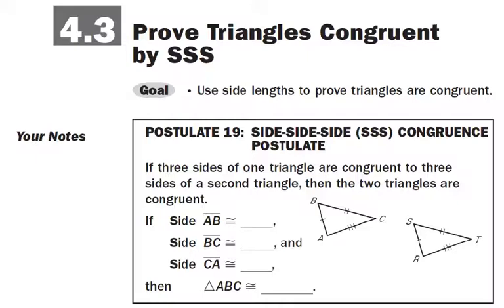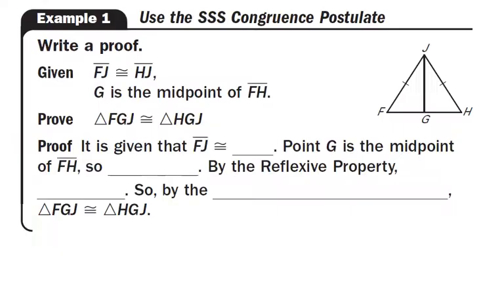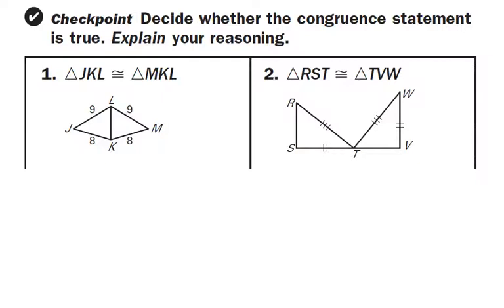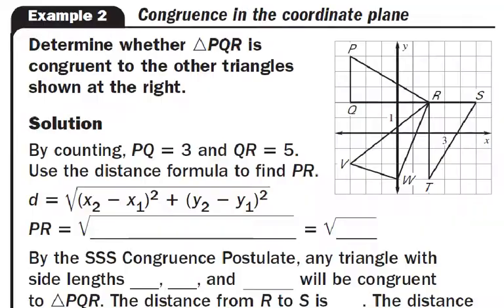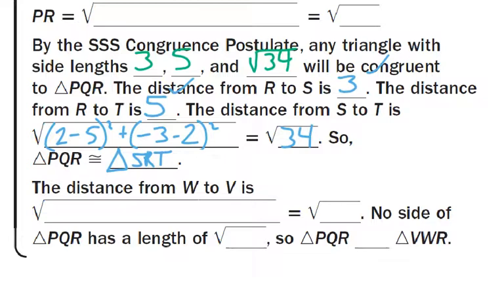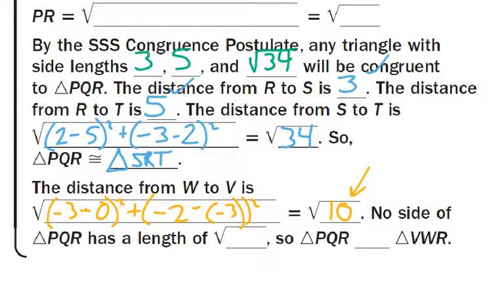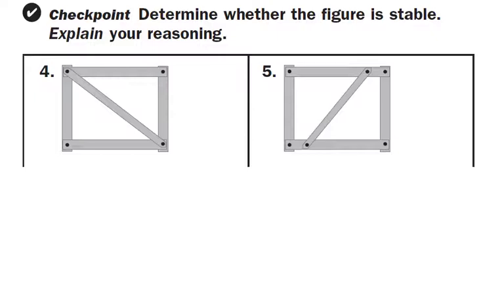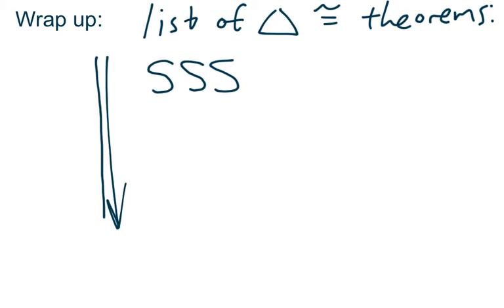Mr. Dworak Geometry 4.3 SSS postulate